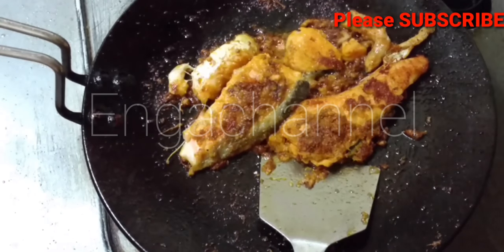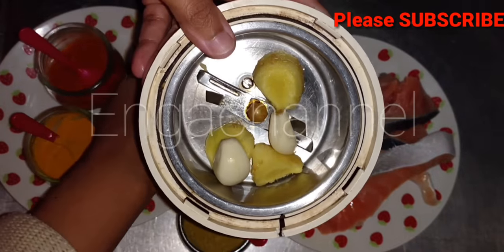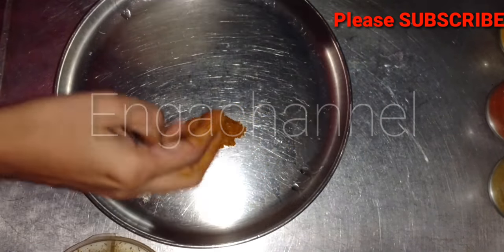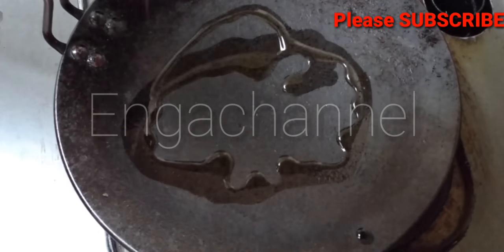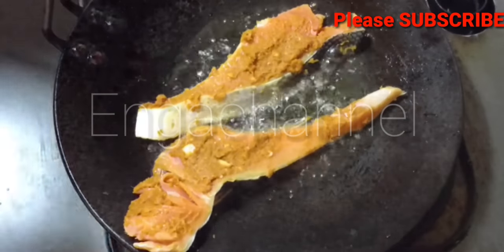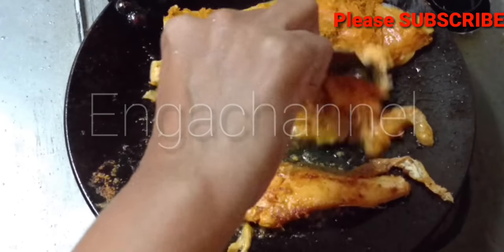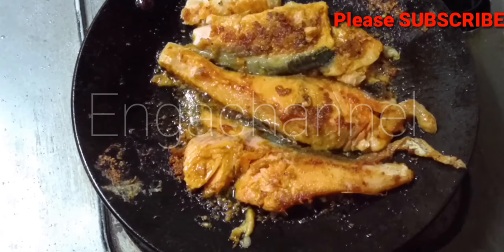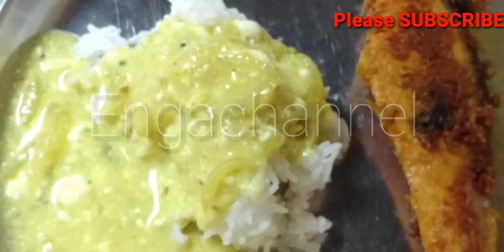சால்மன் மீன் வறுவல் / salmon fish fry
In this Video, I have shared a very simple and tasty salmon fry. Do try this awesome mouth watering recipe and leave your feedback
support en channel to become enga channel friends.